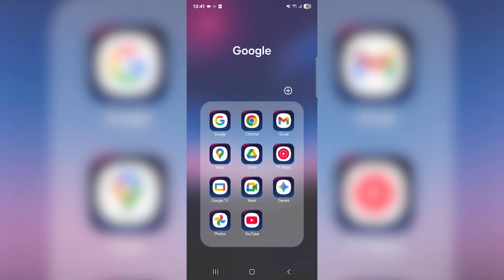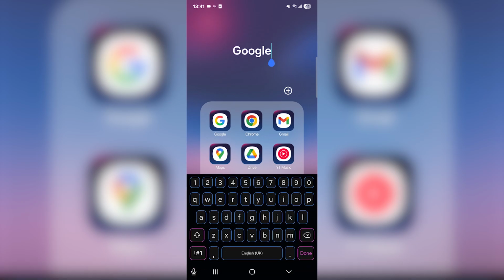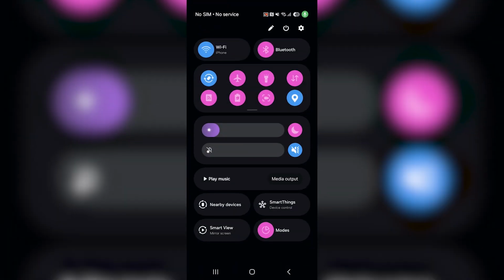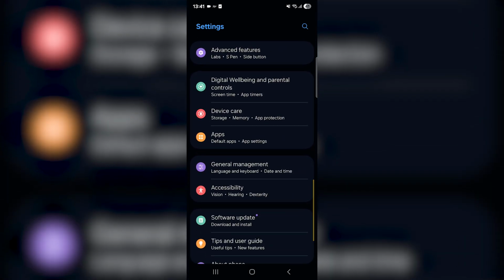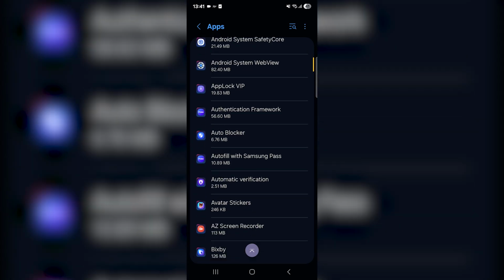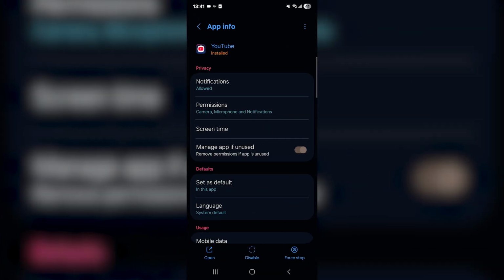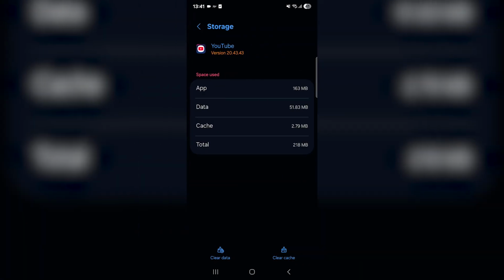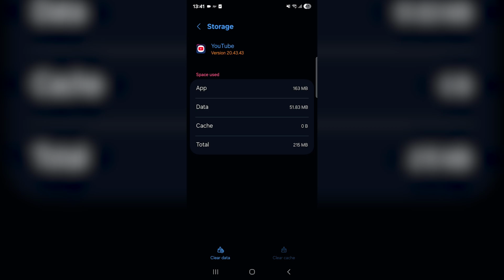How to Fix Error Code 15 YouTube Mobile - iPhone, Android, Samsung (Fastest Guide)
How to Fix Error Code 15 YouTube Mobile, Fix Error Code 15 YouTube Mobile